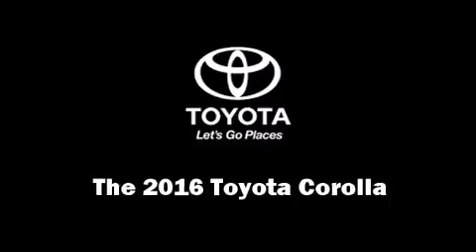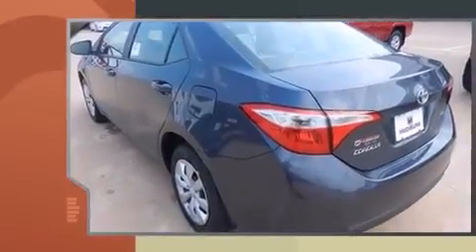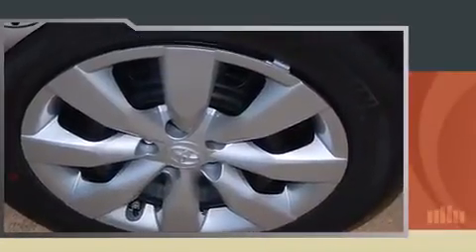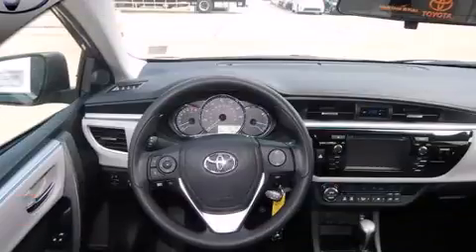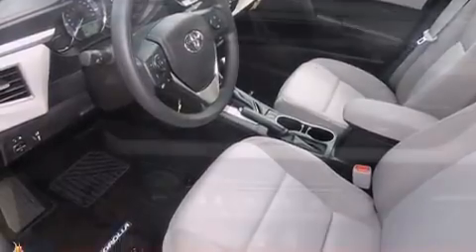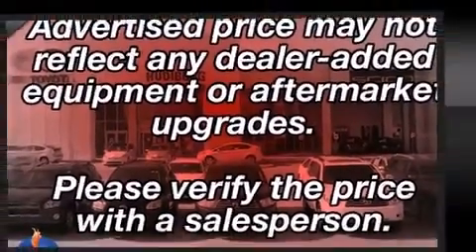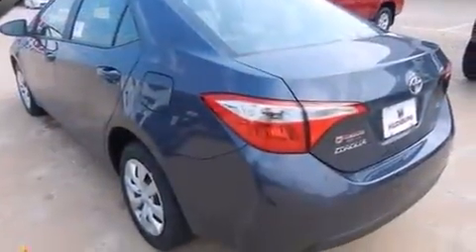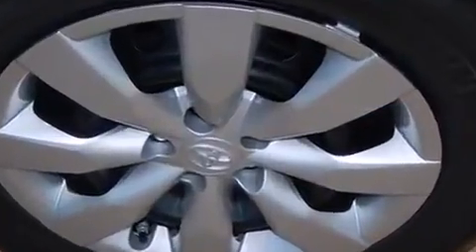2016 Toyota Corolla LE in Midwest City, OK 73110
Hudiburg Toyota
5800 Tinker Diagonal

The 2016 Toyota Corolla. This 4 door, 5 passenger sedan leads among competitors in its segment. Smooth gearshifts are achieved thanks to the 1.8 liter 4 cylinder engine, providing a spirited, yet composed ride and drive. Toyota infused the interior with top shelf amenities, such as: a tachometer, a trip computer, tilt and telescoping steering wheel, heated door mirrors, power windows, remote keyless entry, and much more. Toyota also prioritized safety and security by including: head curtain airbags, front SIDE impact airbags, traction control, brake assist, ignition disabling, and ABS brakes. With electronic stability control supplementing mechanical systems, you'll maintain precise command of the roadway. We pride ourselves in consistently exceeding our customer's expectations. Stop by our dealership or give us a call for more information.